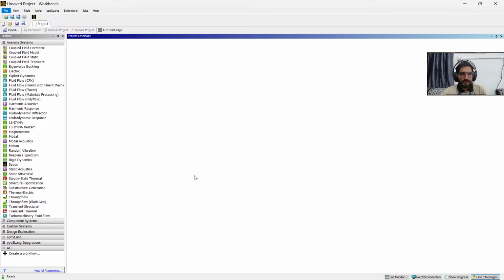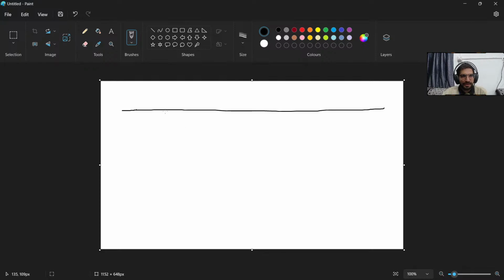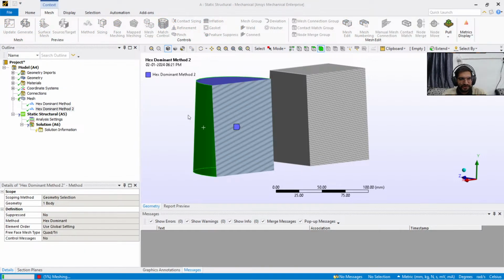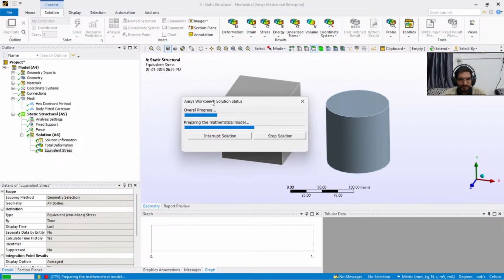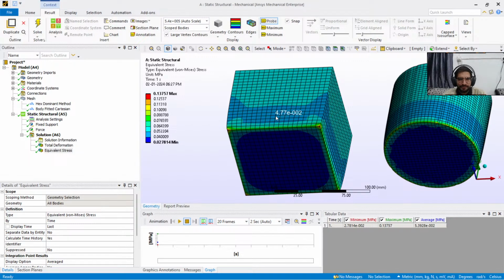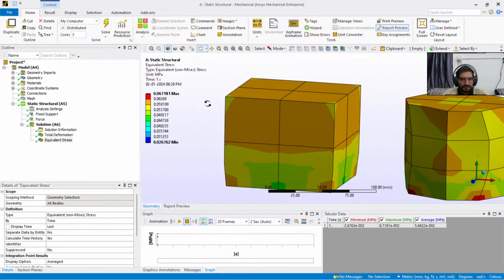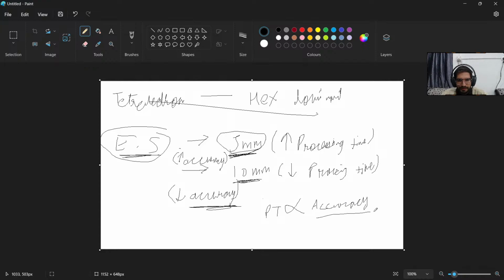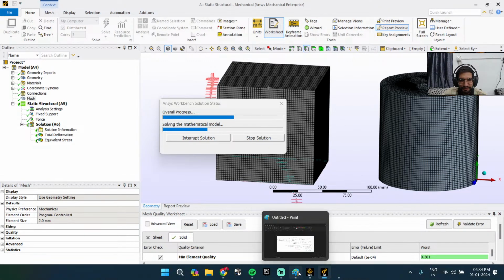Advance Meshing Techniques in ANSYS